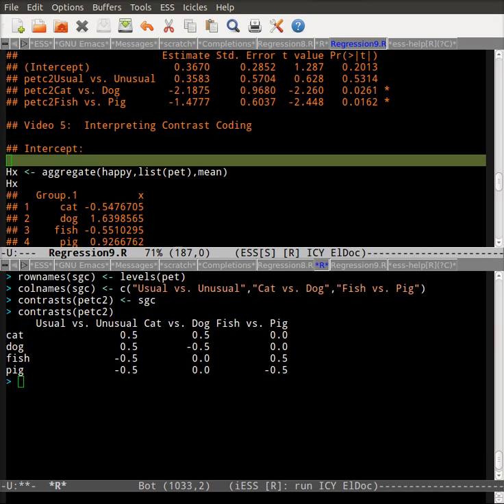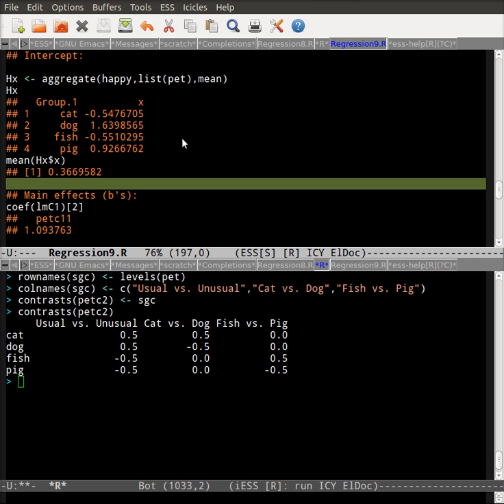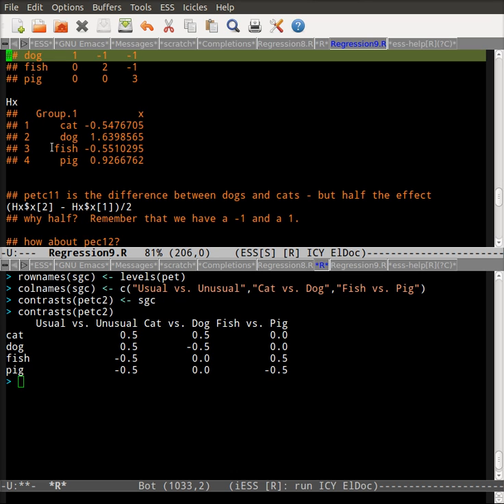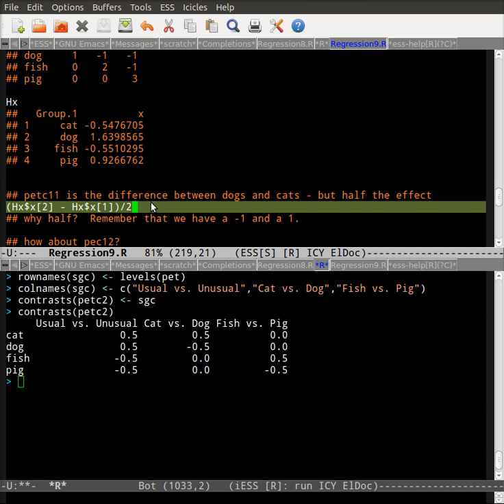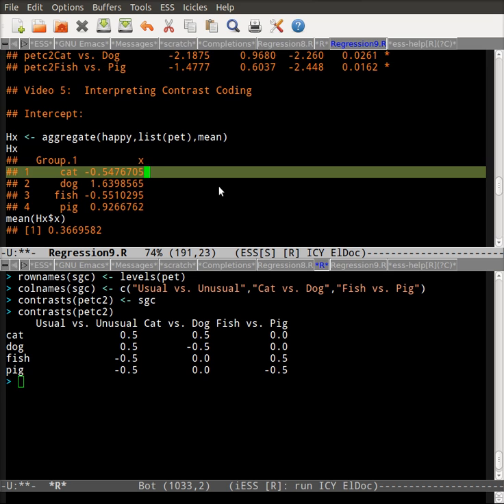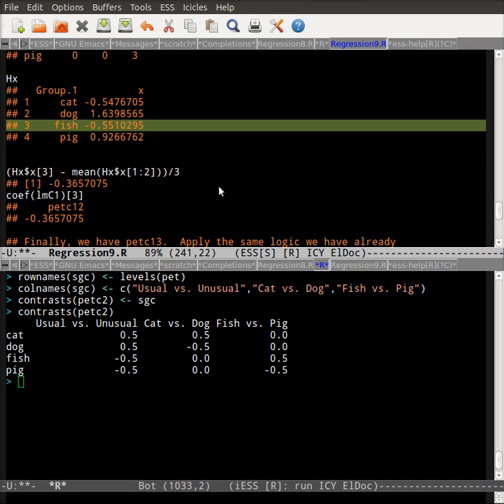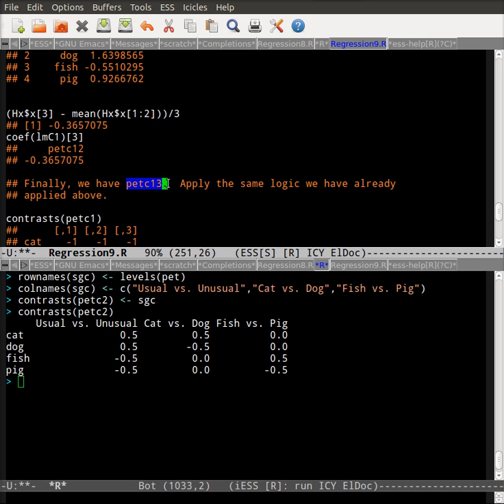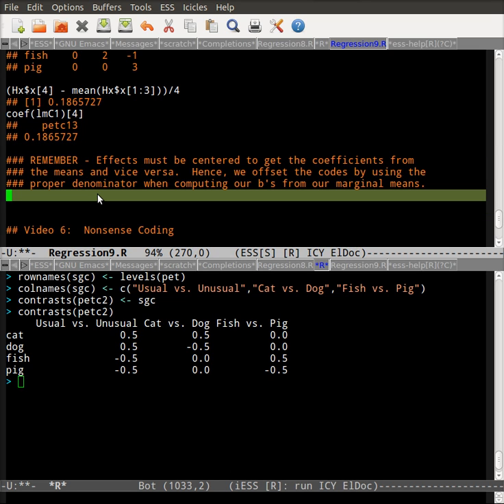Regression: Interpreting contrast coding results